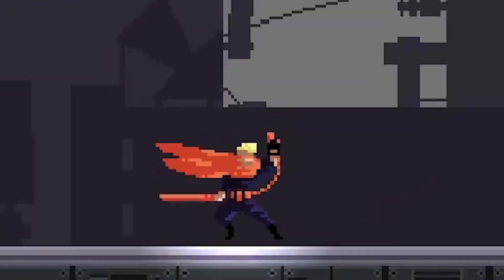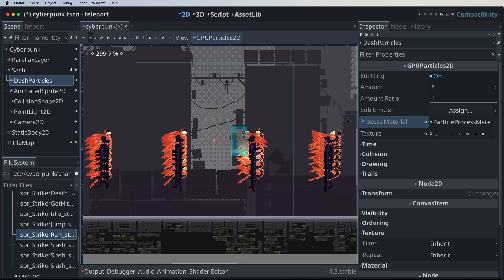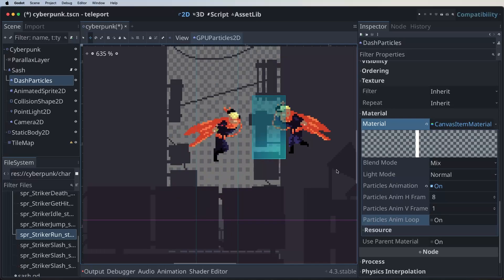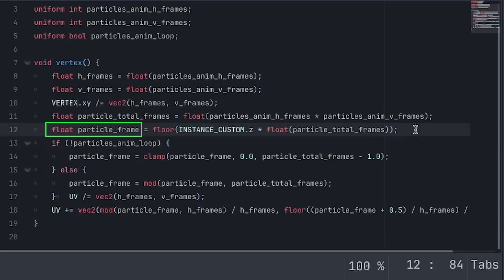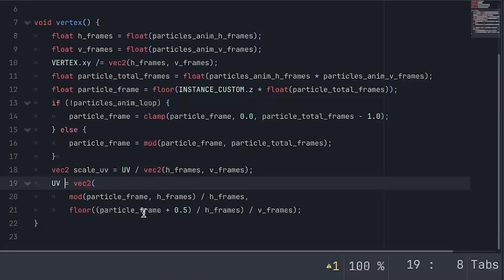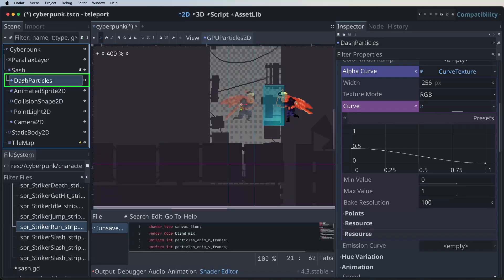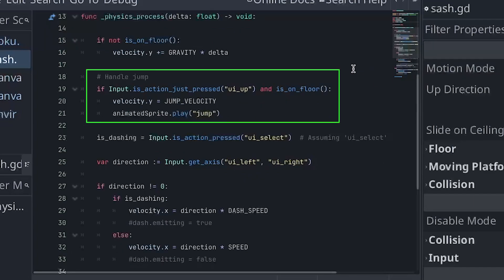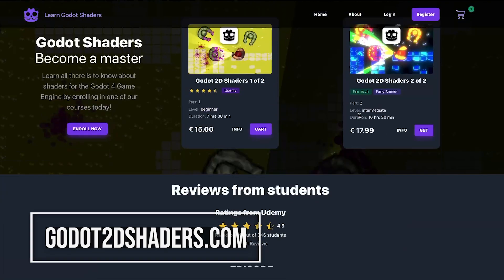Create a Ghosting Dash Effect with Particle System Godot 4.3 | Step by step Tutorial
My name is Sam van Berlo but my friends call me shader boy.

In this tutorial, we'll walk you through creating an eye-catching dash / character trail effect for your game characters in Godot. Learn how to set up the ParticleSystem2D node with an animated sprite sheet, and explore the use of shaders to achieve a ghost trail effect.

Believe it or not, the core of the effect does not require you to write a single line of code!

We'll cover essential concepts including canvas item shaders, particle shaders, and process materials, rounded off with some GDScript coding to implement the dash logic. By the end of the video, your character will leave behind a stunning ghost trail as they dash through the scene. Perfect for both beginners and advanced users looking to enhance their 2D games.

Works for the latest (currently 4.3) version of Godot.

Want the shader and gdscript code from this and other videos?
Then leave behind your email on my website and I'll make sure you'll get it!

Credits